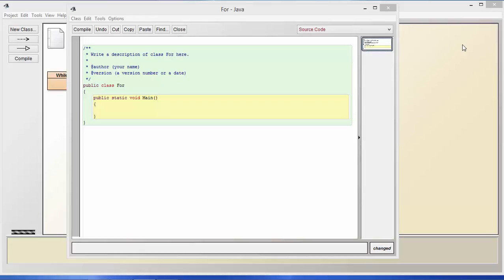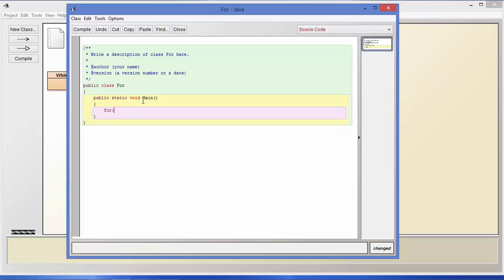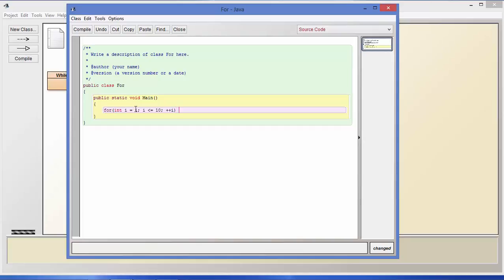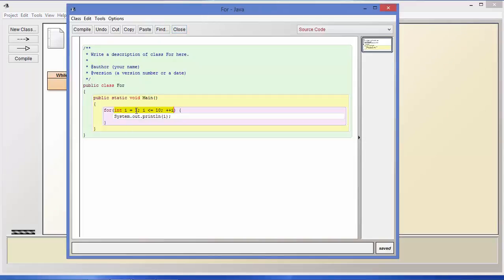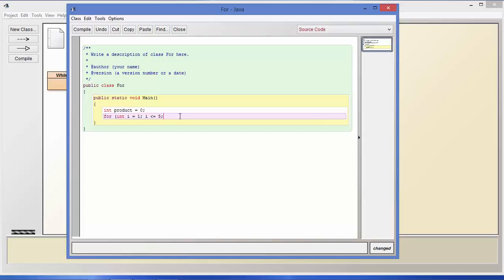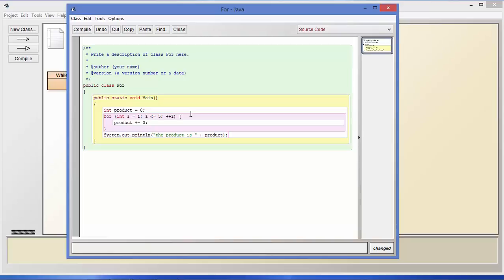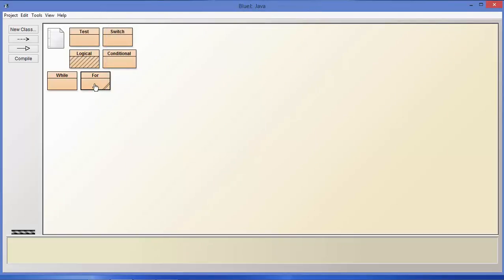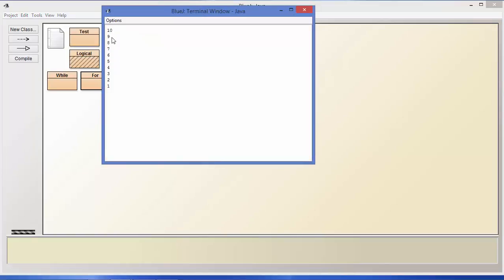For. Java Lesson